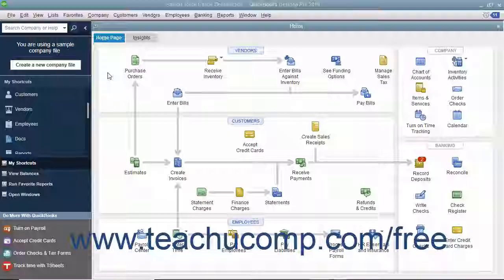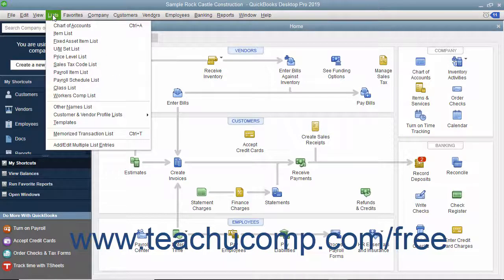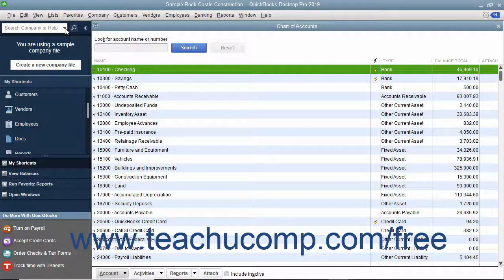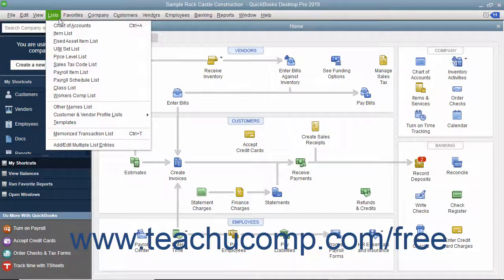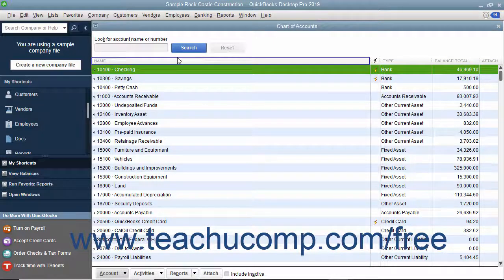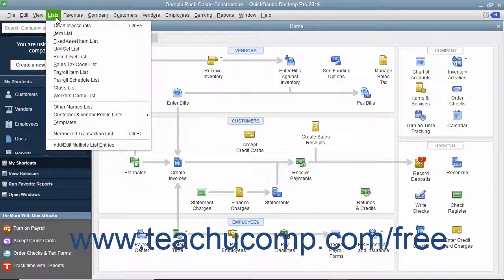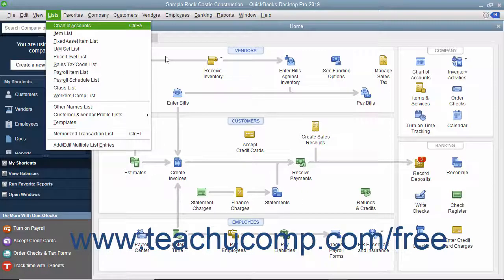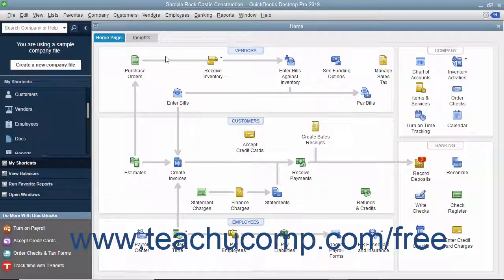QuickBooks Desktop Pro 2019 Tutorial The Menu Bar and Keyboard Shortcuts Intuit Training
FREE Course! Learn about The Menu Bar and Keyboard Shortcuts in QuickBooks Desktop Pro 2019 A clip from Mastering QuickBooks Made Easy. - the most comprehensive QuickBooks tutorial available. Visit us today!